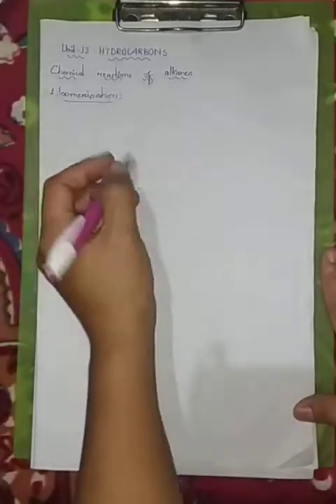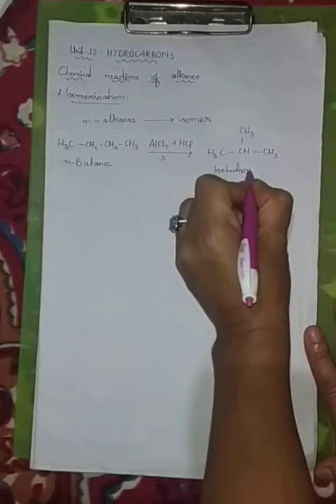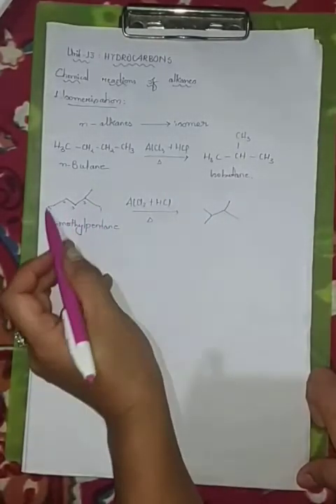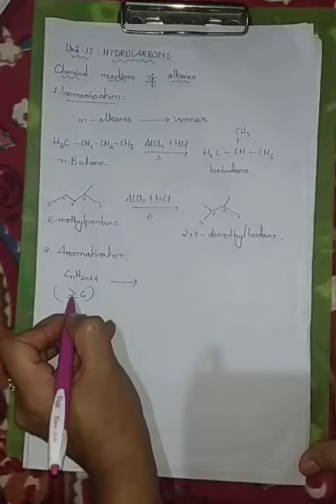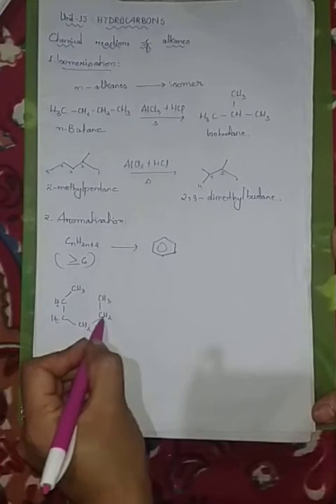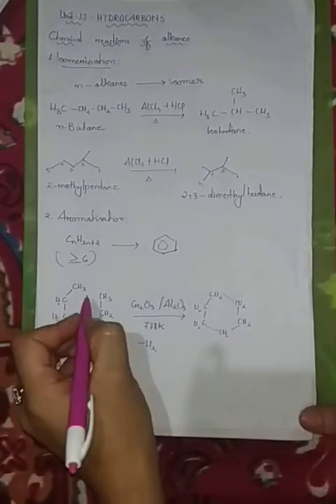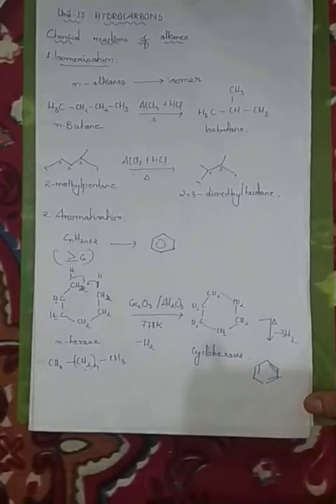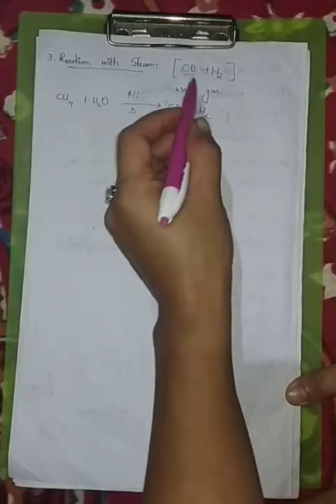Class 11- Hydrocarbons Video 5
Explanation on the chemical reactions of Alkanes- Isomerisation, Automatisation and Reaction with steam.